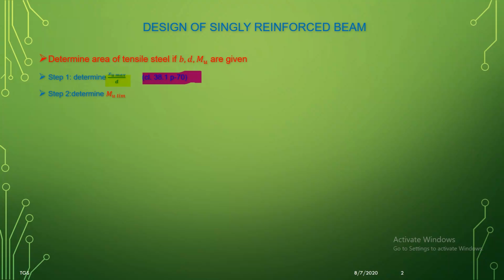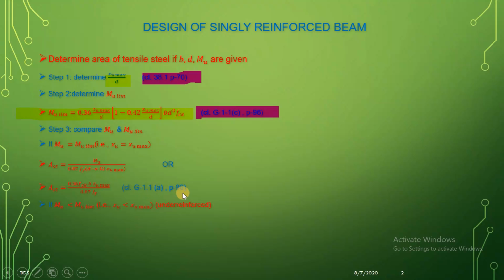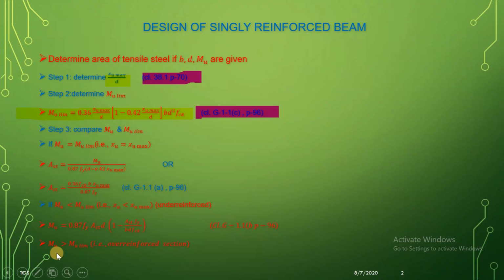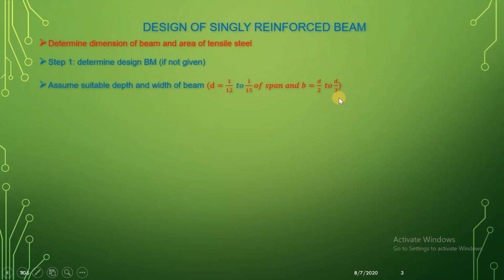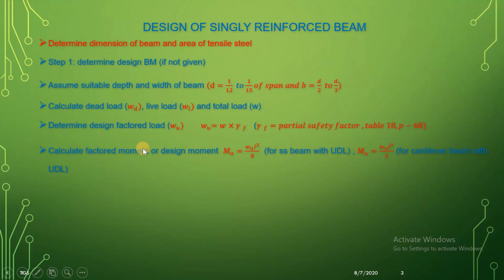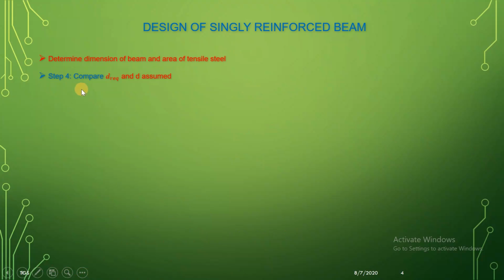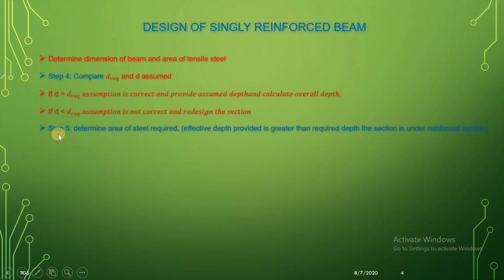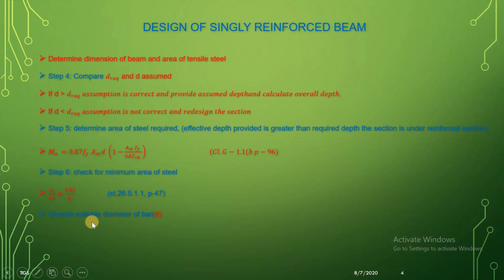design of singly reinforced beam procedure Dr. T G Santhosh Kumar